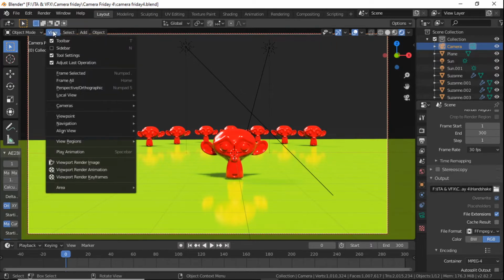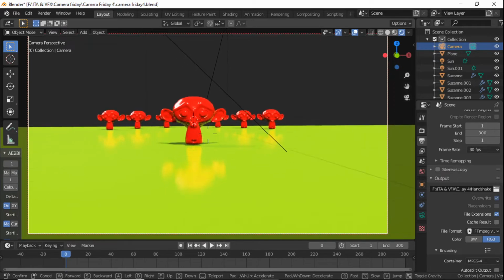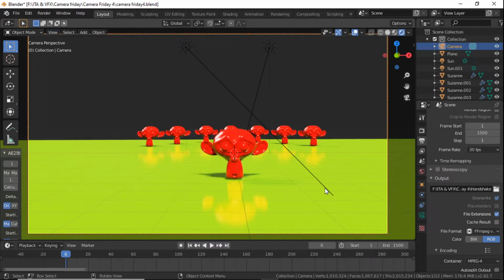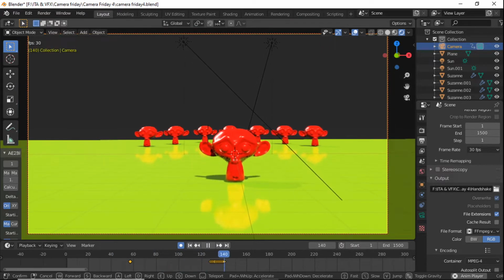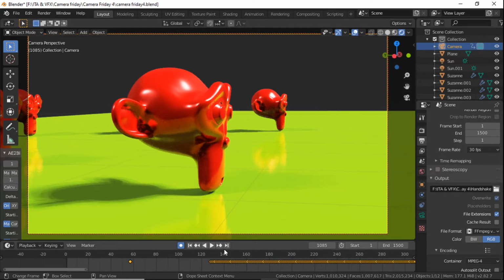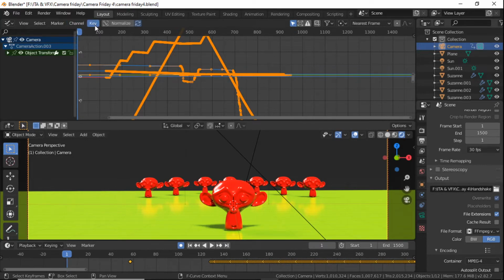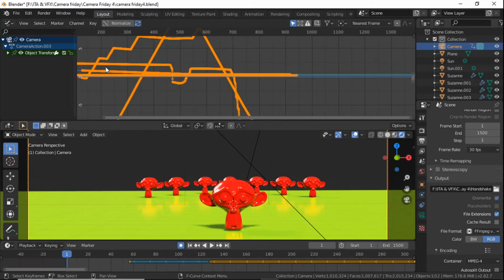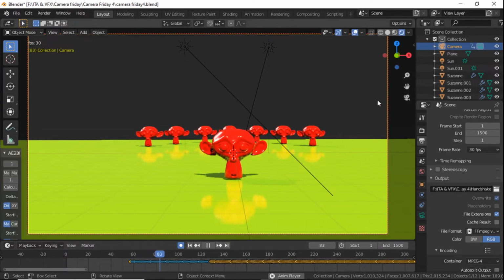Blender 2.82 Camera Rig Friday (How to rig the camera like a pro.) Part5 Real time camera animation.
Real time camera animation can extremely speed up our work. It is quite easy to use but requites a bit of planning and preparation.
I’m going to show you how to use it.